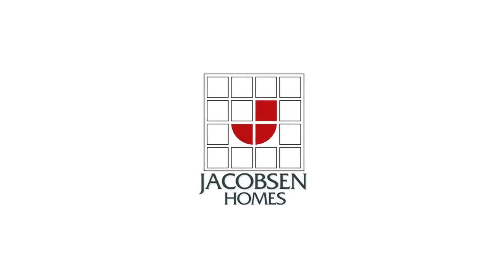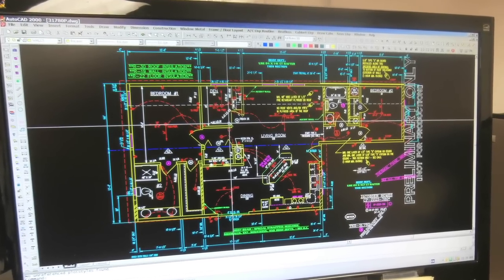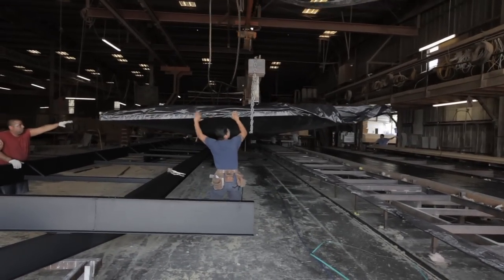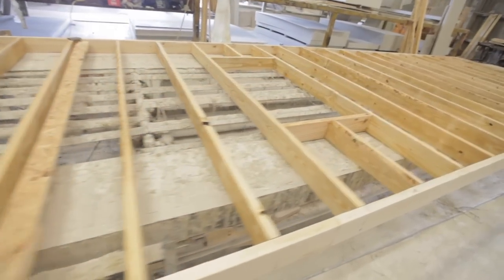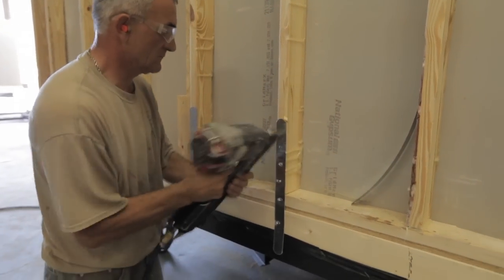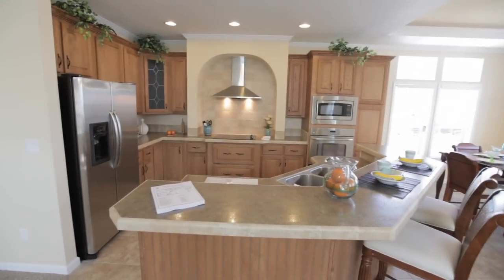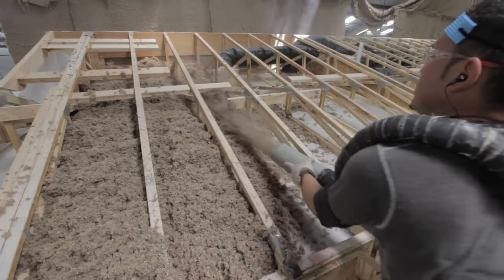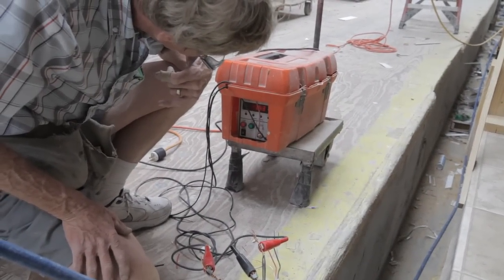Jacobsen Homes Factory Tour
Jacobsen Homes is recognized as the most innovative leader in Florida manufactured housing, using the most advanced components and technology available in manufactured home construction. Enjoy the tour.